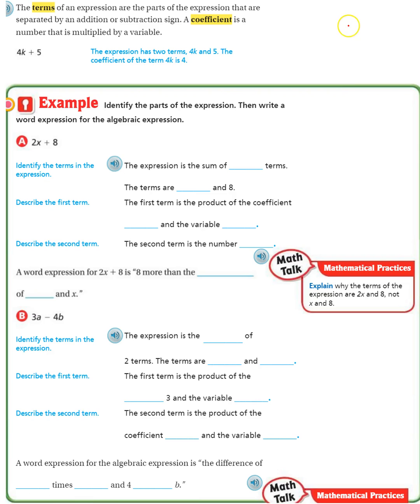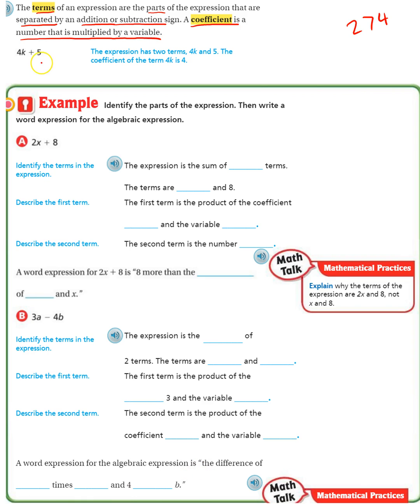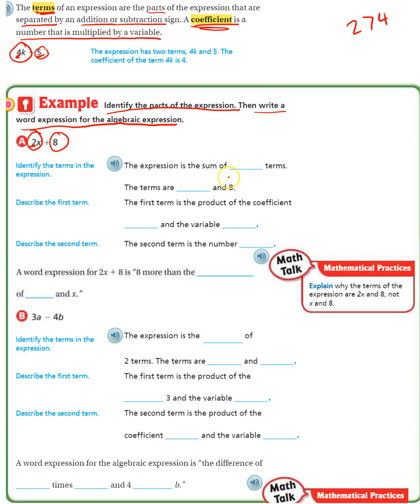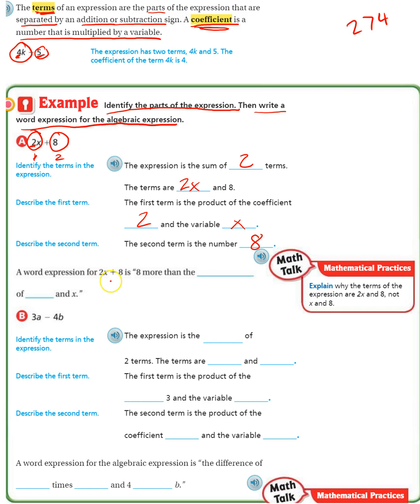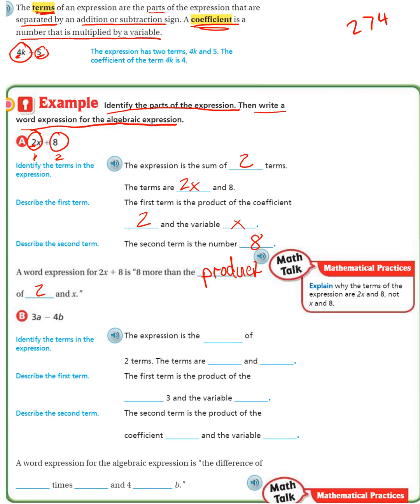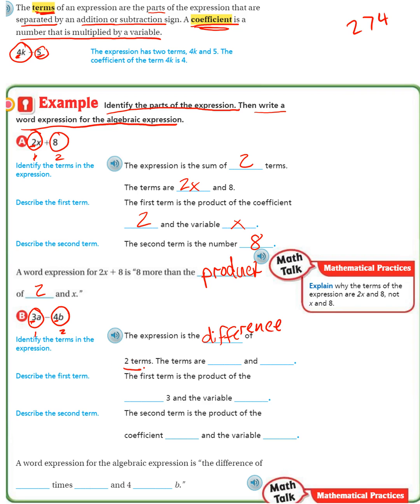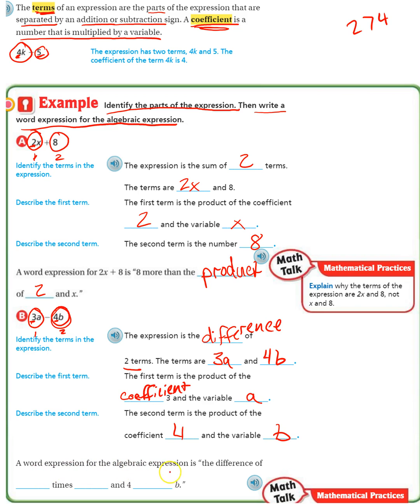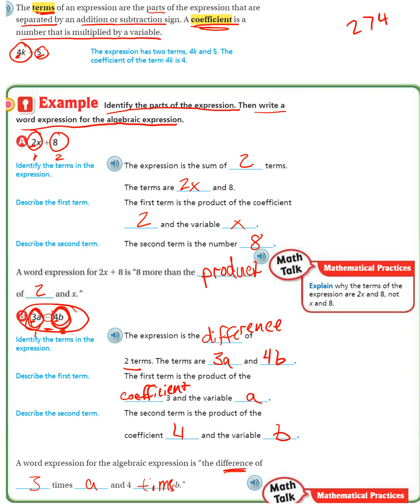6th Grade Go Math page 274